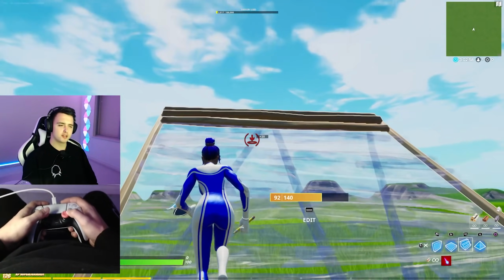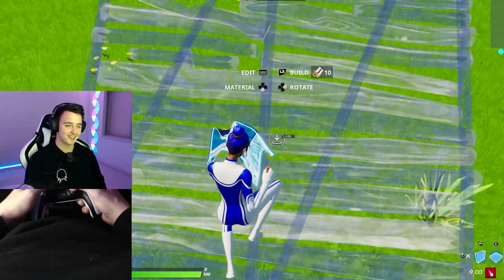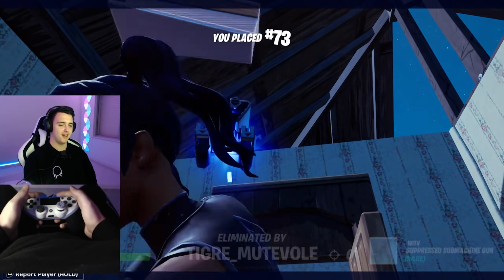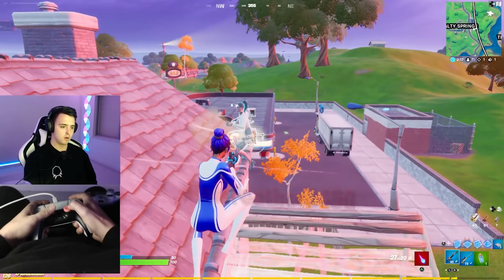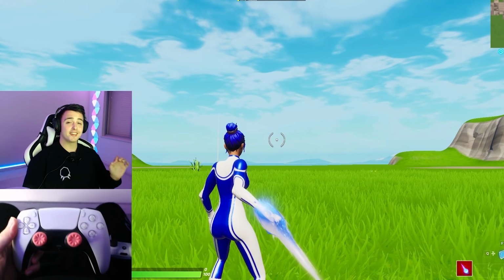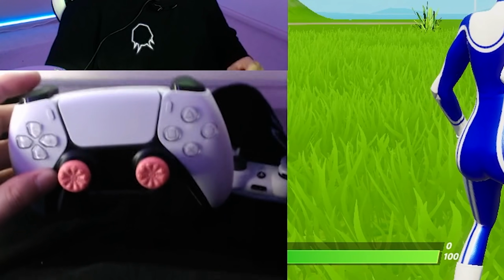PS4 Vs PS5 Controller... (Which is better?)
In today's video I go compare the ps4 controller to the new ps5 controller to see what the real differences are and if it's worth upgrading!